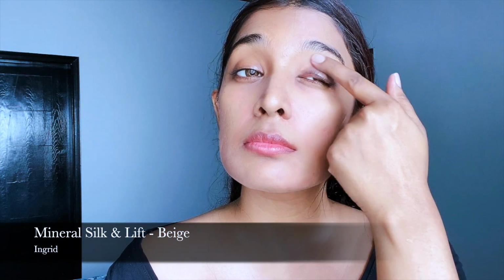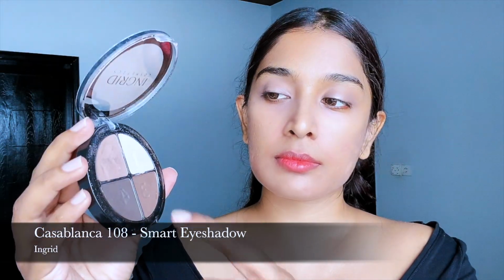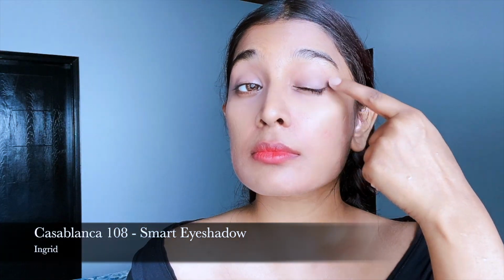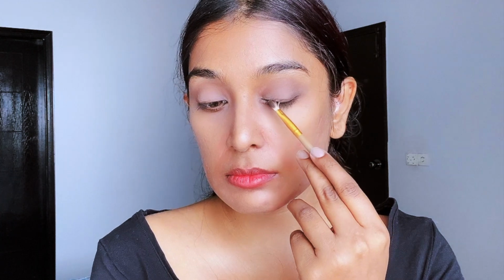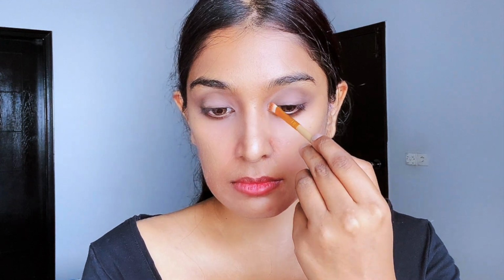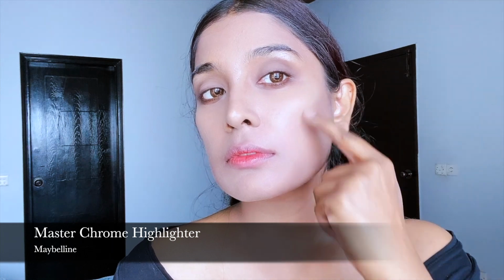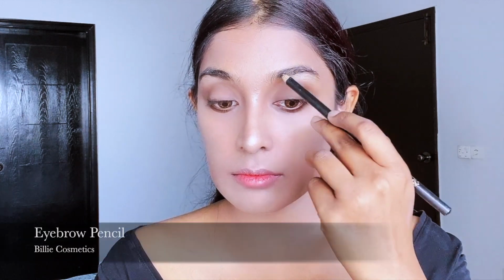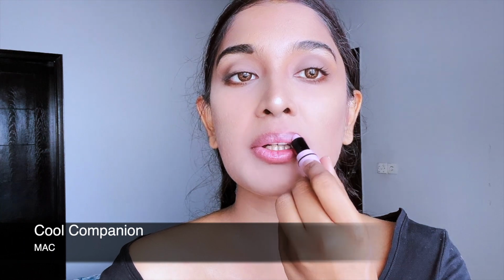Wednesday Addams Prom Night Makeup Tutorial 🖤 Dark Glam Look!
Ready to slay prom night Wednesday Addams style? 🕷️
This dark glam makeup tutorial gives you that iconic gothic elegance—smoky eyes, pale skin, and a bold pout. Perfect for anyone who wants to stand out with a mysterious, edgy look! 🖤✨

🎨 Inspired by Netflix’s Wednesday
💄 Ideal for prom, costume parties, or bold night-out glam
👁️ Focus on deep eye contour, flawless matte base, and defined lips

🖤 Wednesday Addams, the iconic character from "The Addams Family," is renowned for her gothic appearance.

wednesday addams makeup
wednesday tutorial dance
wednesday addams | dance scene | netflix
wednesday addams | lady gaga - bloody mary (traducida al español) | merlina
wednesday addams makeup black woman
wednesday addams makeup for dark skin
wednesday addams makeup transformation

Achieve her signature look with minimal effort and just a few essential makeup products.

👁️ PRODUCTS USED IN THIS TUTORIAL:

Bulgarian Rose Satin Cream by Heimish
NICKA K Vivid Matte Lipstick NMS03 Orange Red
HD Photogenic Liquid Concealer from NYX
Clarins Face Mist
Ingrid Mineral Silk and lift foundation
Ingrid Ideal Face foundation
Ingrid smart eyeshadow palette - Casablanca
NYX STUDIO FINISHING POWDER
Maybelline Master Chrome Highlighter
MAC Cool Companion Lipstick
NYX Soft Spoken Lip Liner

Track:

 • Wednesday Addams | Dance Scene Cover ...
Title: Wednesday Addams | Dance Scene

Addams Family Theme Song | Piano Version